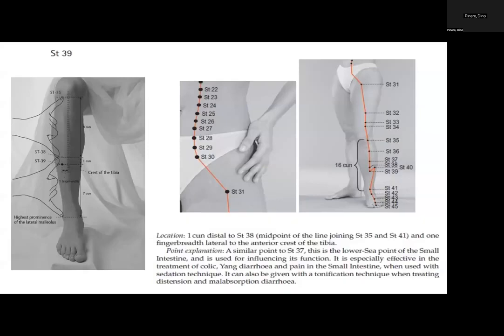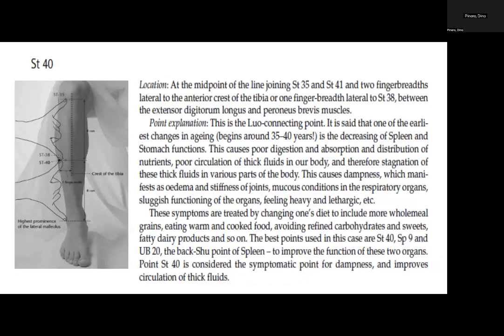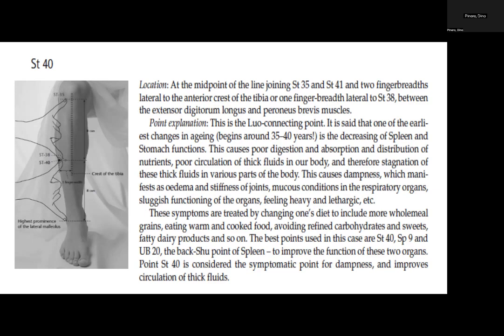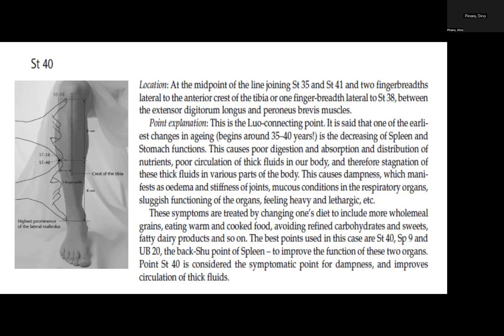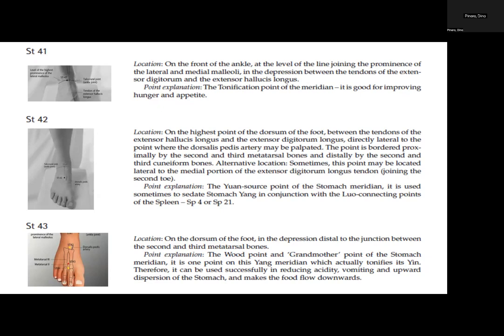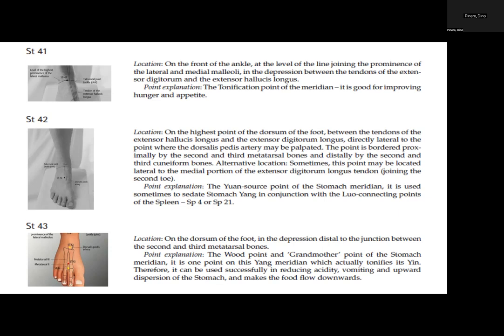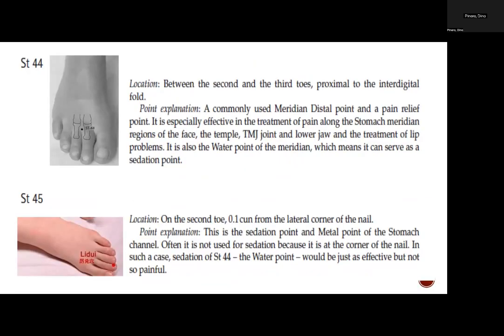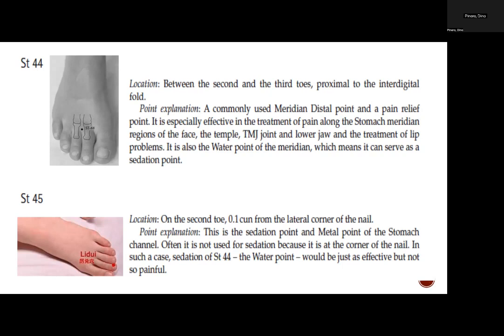STOMACH CHANNEL OF FOOT YANGMING (ST39-45)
ST 39 may potentially be used, in coordination with a well designed acupuncture treatment protocol, to influence the following conditions: Abdominal Pain, Breast Distention, Diarrhea, Dysentery, Leg Pain, Mastitis, Muscle Weakness and/or Muscular Dystrophy

ST 40 influences the following conditions: Asthma, Cough, Depression, Dizziness (Vertigo), Headache, Leg Pain, Manic Depression, Muscle Weakness, Plum Pit Qi, Sore Throat and/or Vocal Problems

ST 41 influences the following conditions: Abdominal Pain, Ankle Pain, Attention Deficit Disorder (ADHD - ADD), Constipation, Dizziness (Vertigo), Epilepsy (Seizure), Headache, Manic Depression and/or Palpitations

Stomach 42 (ST 42)
Chongyang, Rushing (Surging) Yang
Location
Distal to Jiexi (ST 41), at the highest point of the dorsum of the foot, in the depression between the second and third metatarsal bones and the cuneiform bone
Indications
Pain of the upper teeth, redness and swelling of the dorsum of the foot, facial paralysis, muscular atrophy and motor impairment of the foot.
Traditional Action
Tonifies Stomach and Spleen, calms the mind, removes obstructions from the channel.

Stomach 43 (ST 43)
Xiangu, Sinking Valley
Location
In the depression distal to the junction of the second and third metatarsal bones.
Indications
Facial or general edema, abdominal pain, borborygmus, swelling and pain of the dorsum of the foot.
Traditional Action
Eliminates wind and heat, removes obstruction from the channel.

ST 44 is commonly used for toothache throat,facial paralysis, epistaxis,acid regurgitation, abdominal distension, diarrhea, dysentery, constipation, fever, swelling and pain of foot and back, etc., puncture 0.5 to 0.8 cun straight or oblique.

ST45
Lidui, Sick (Severe) Mouth
Location
On the lateral side of the second toe, 0.1 cun posterior to the corner of the nail.
Indications
Facial swelling, deviation of the mouth, epistaxis, toothache, sore throat and hoarse voice, abdominal distension, coldness in the leg and foot, febrile diseases, dream-disturbed sleep, mania.
Traditional Action
Calms the mind, brightens the eye, clears the Heart, relieves retention of food.Pinyin Name & English Translation
Location
Indications
Traditional Action
Calms the mind, brightens the eye, clears the Heart, relieves retention of food.